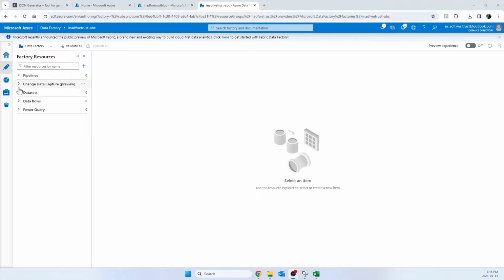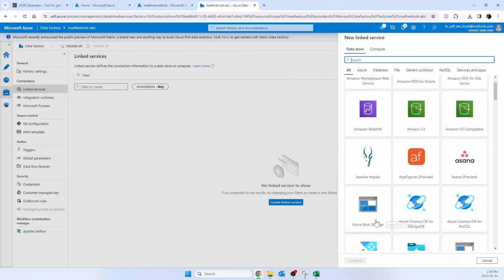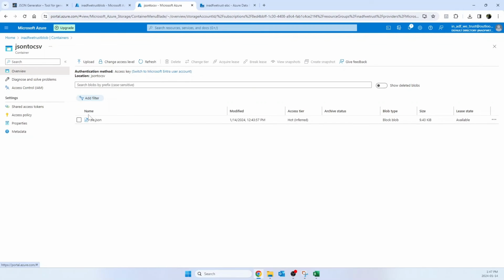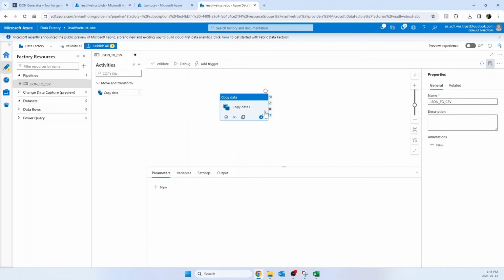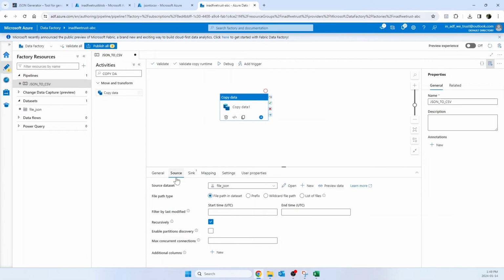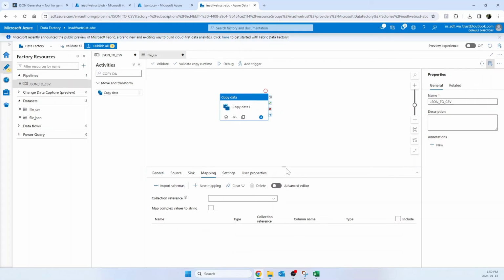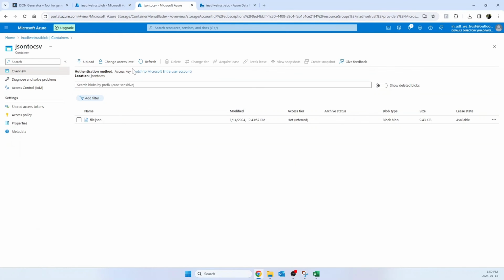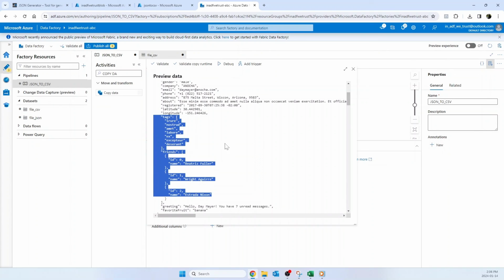2 - AZURE DATA FACTORY - Parse JSON to CSV with Copy Data Activity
Convert JSON file to CSV format with Copy Data Activity data.
Check Part 2 of the video for more details on processing nested JSON data: